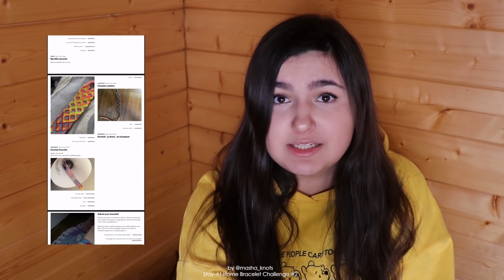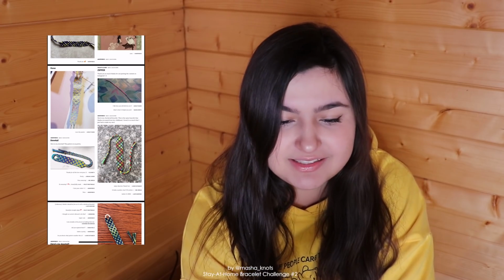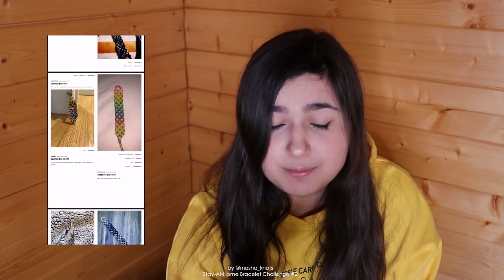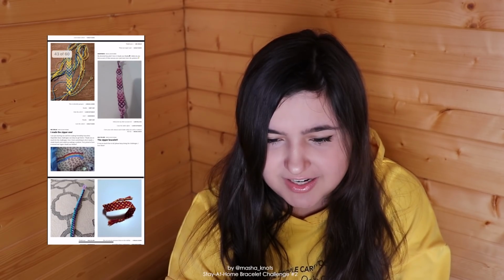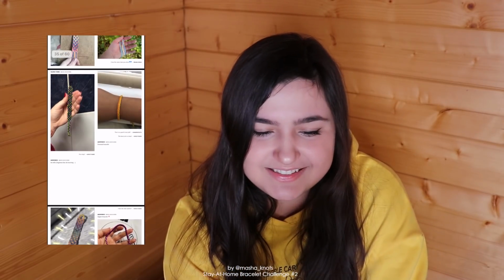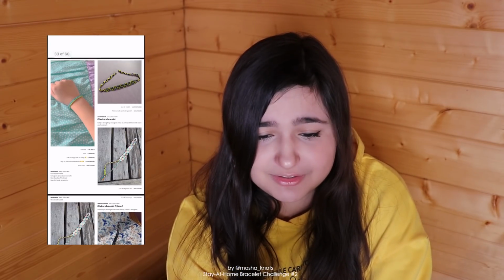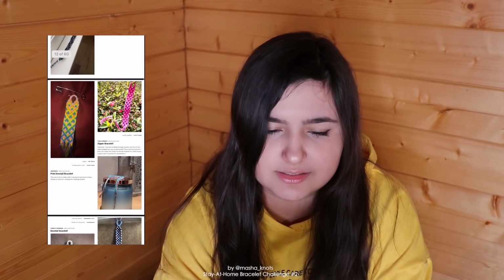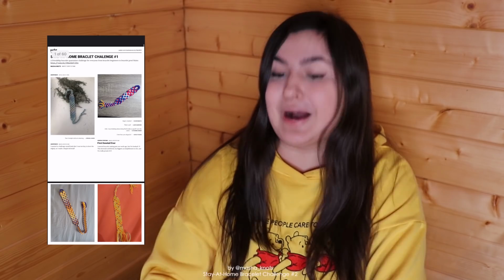STAY-AT-HOME CHALLENGE 2 || Friendship Bracelets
Hey guys! In this video I announce the second stay-at-home challenge and look through your submissions for the first challenge.

CHALLENGE RULES
level 1

level 3
- Normal Pattern -

submission & deadline
DEADLINE APRIL 10TH 11PM GMT (London Time)
Once on Padlet click the plus in the bottom right corner to add your submission.
Submissions will be accepted upon approval (to avoid spam & inappropriate submissions). Don't worry if your submission isn't getting approved - the padlet can be laggy but I'll still see your submission

Have fun!